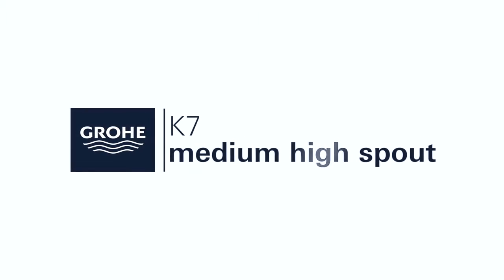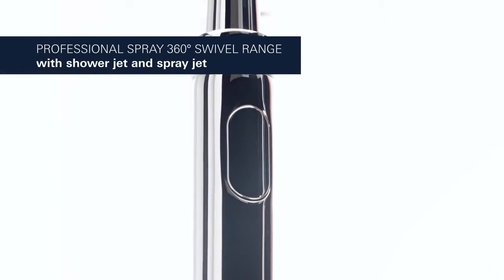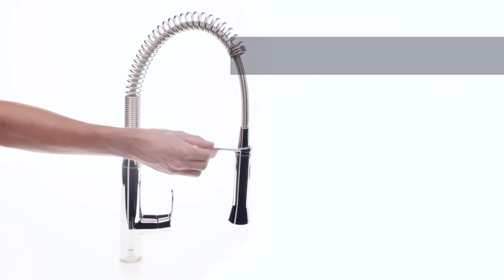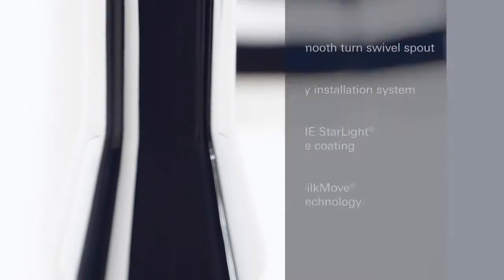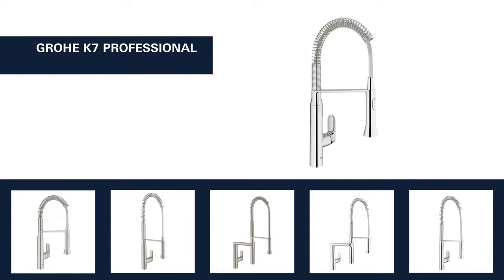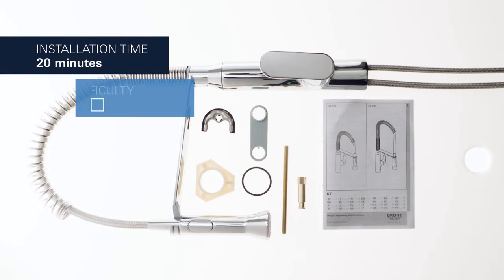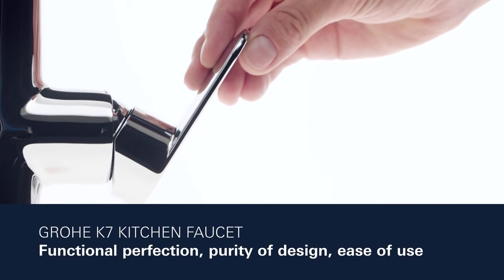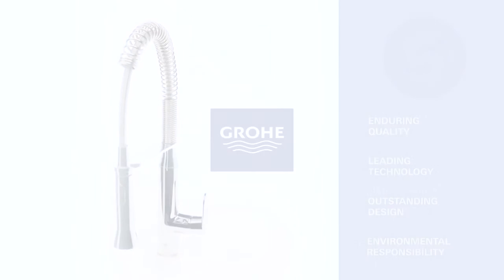Смеситель для кухни GROHE K7 с профессиональным изливом и лейкой